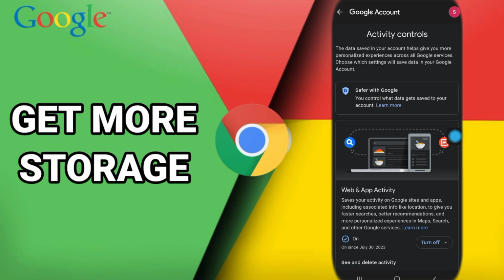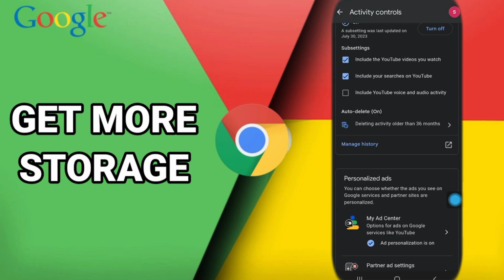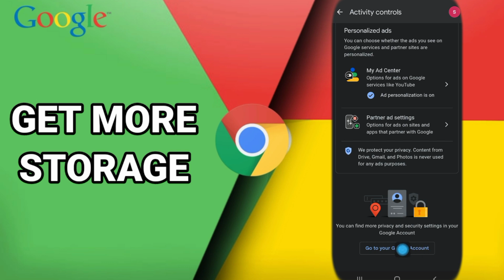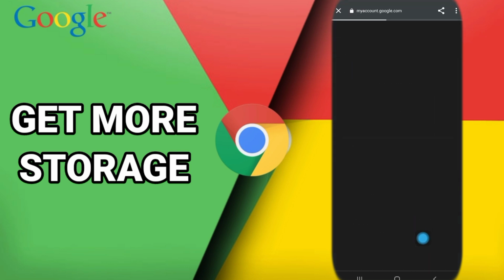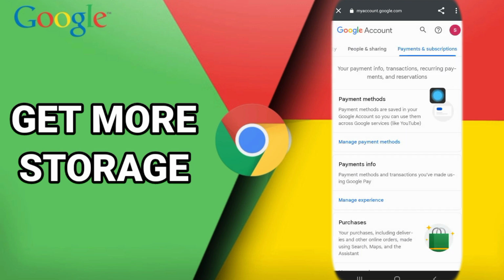How To Get More Storage On Google Chrome App